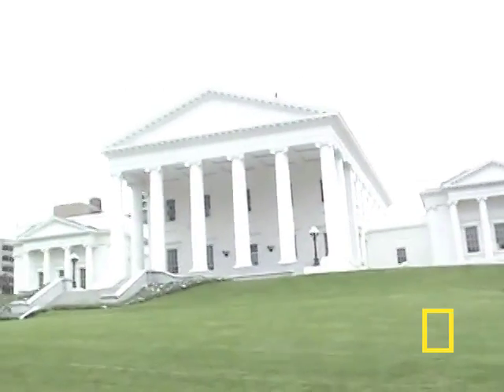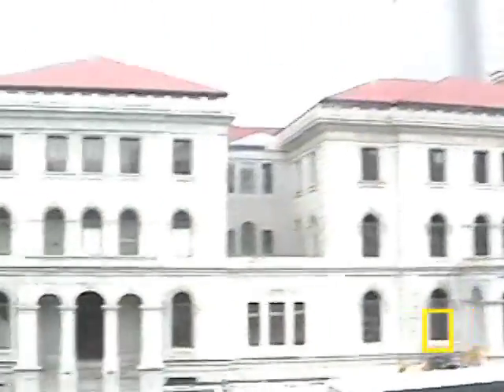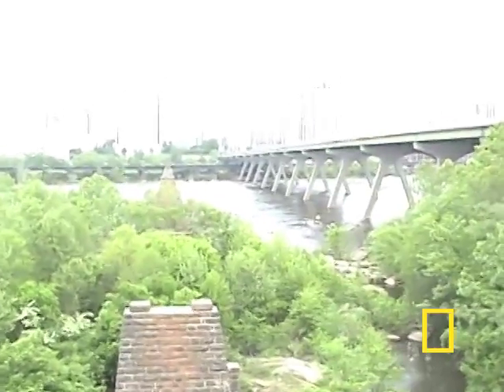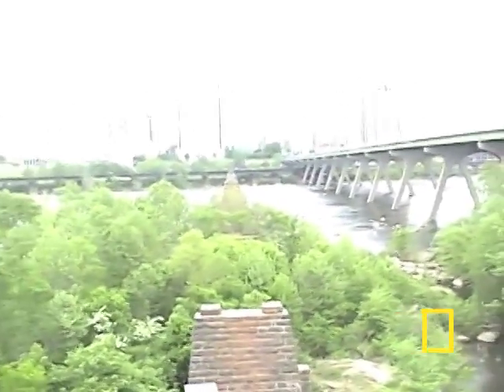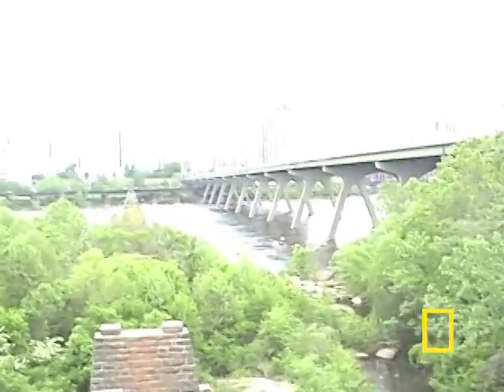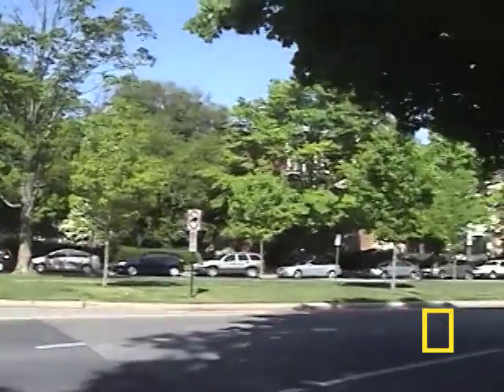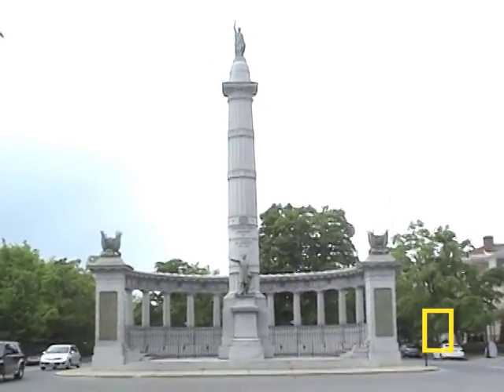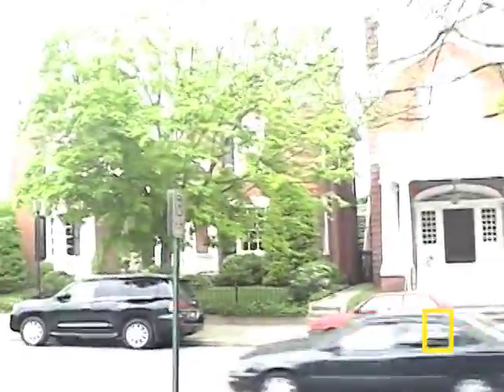Geographic Bee 2010 - VA Finalist | National Geographic Bee 2010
James will be competing at the National Geographic Bee championship in Washington, D.C.